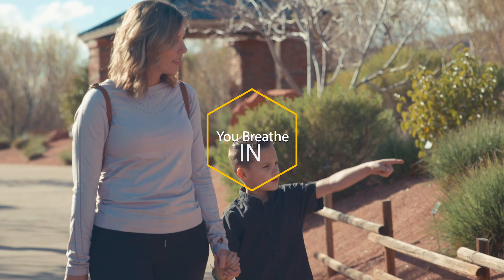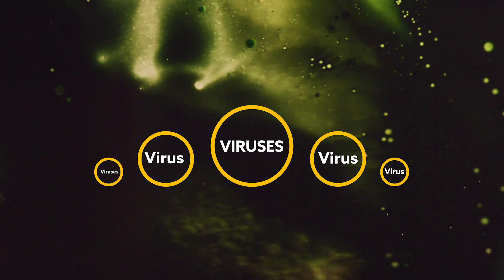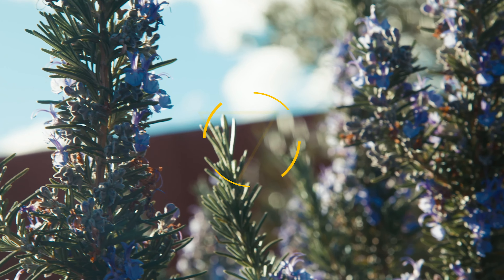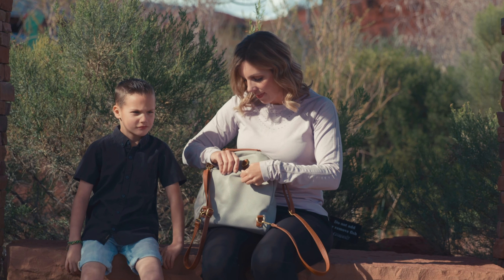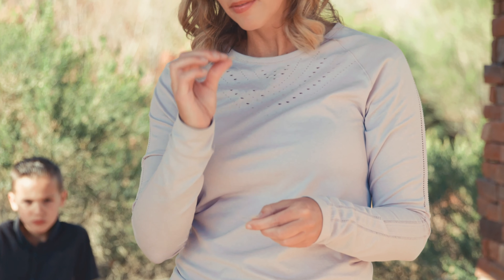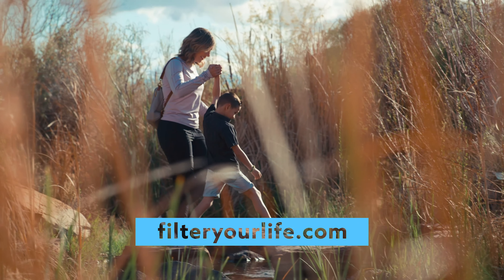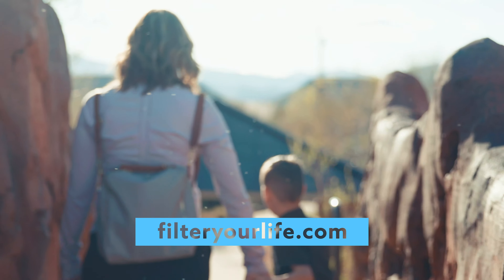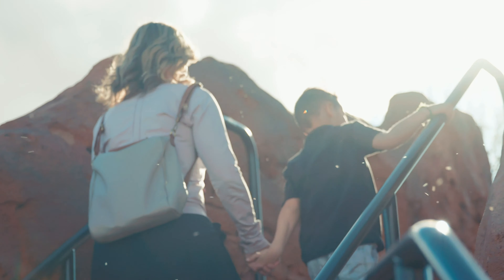Filter Your Life !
Nasal Screens